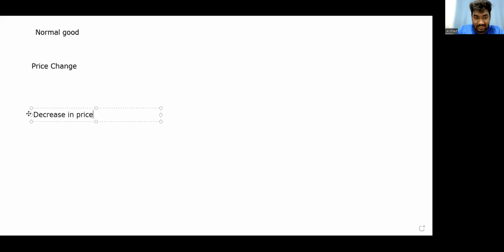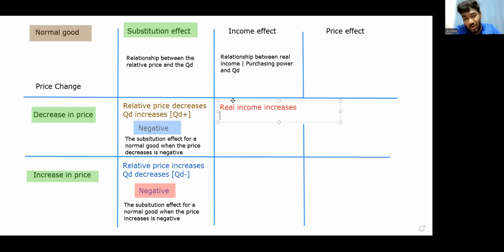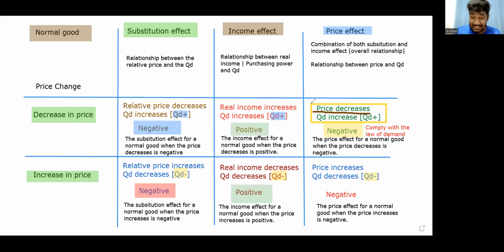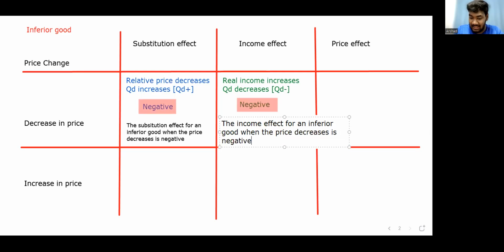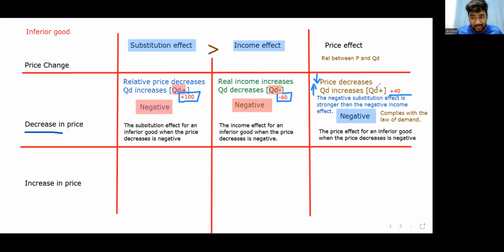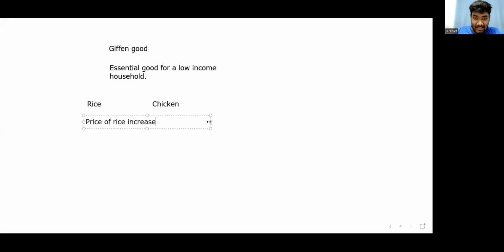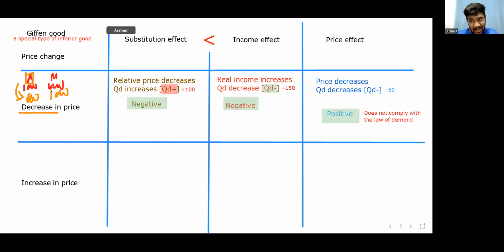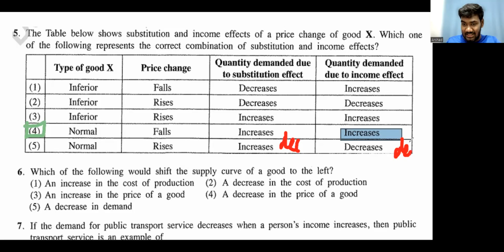Substitution and Income Effect - Normal, Inferior and Giffen Goods